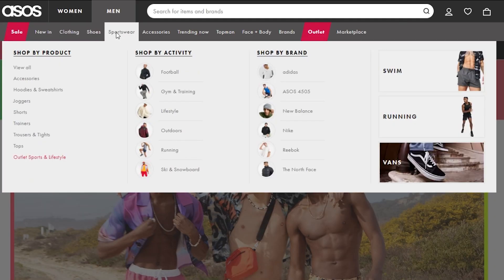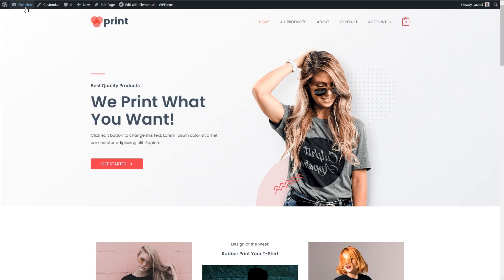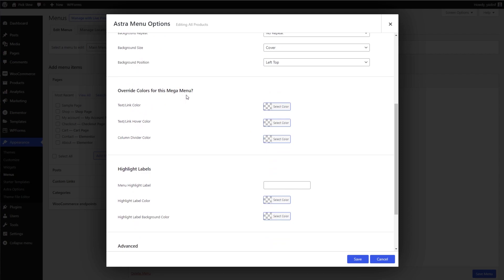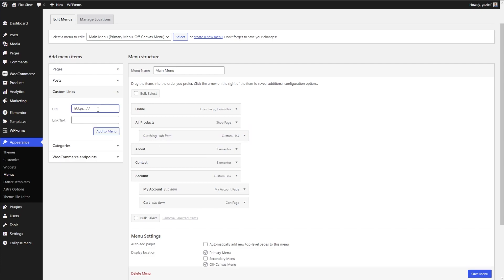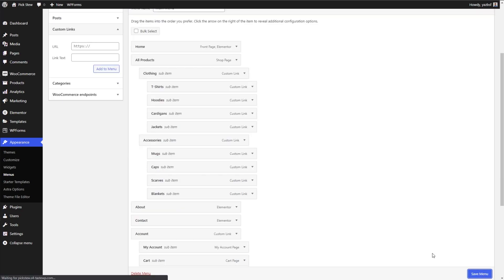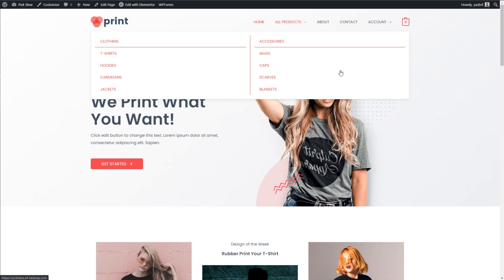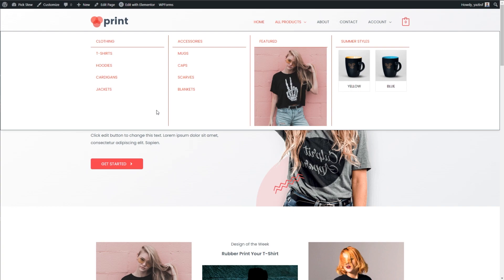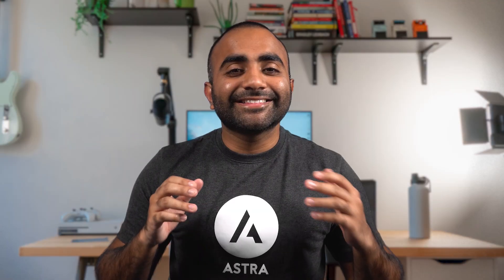How to Add a Mega Menu in WordPress Website | Step by Step Tutorial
If you have a WordPress website and you want to make it easier for your visitors to navigate and explore your website, then you should consider building a Mega Menu in WordPress!

A mega menu is like an upgraded version of your normal WordPress navigation menu.

You can add widgets, images, galleries, and more along with text and links too.

This can make it a lot easier for your visitors and customers to navigate through your website allowing for a much more engaging and enjoyable experience.

In this video, I will show you how you can create an awesome Mega Menu on your WordPress website in a few easy steps using Astra Pro.